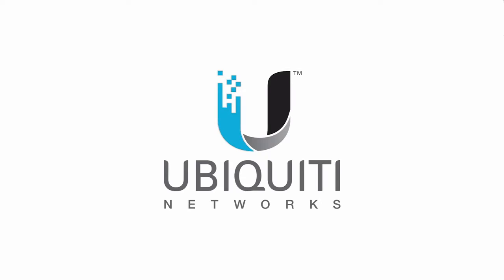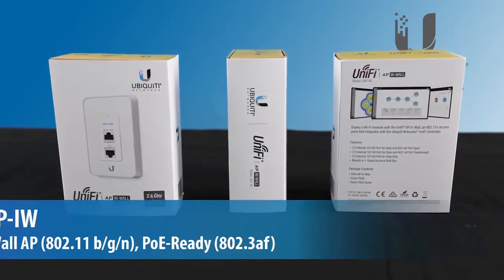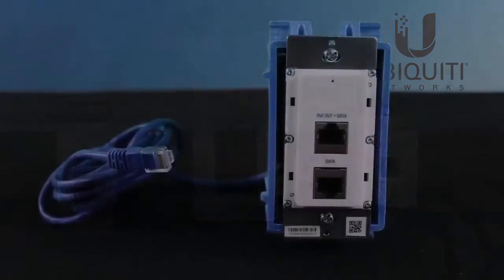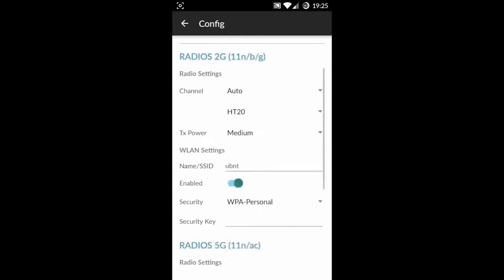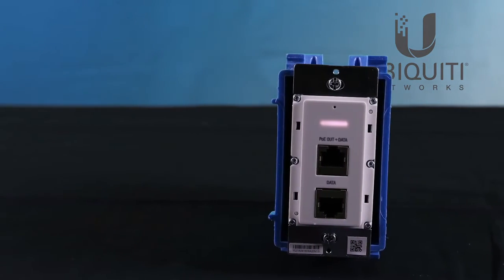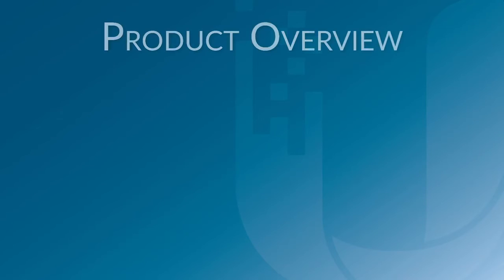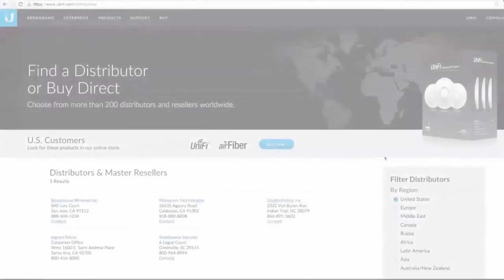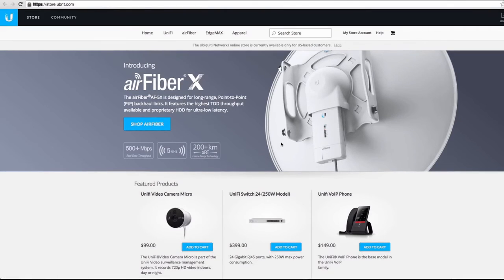Ubiquiti UniFi UAP-IW In Wall Access Point Unboxing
In this unboxing video, we’ll explore the latest edition to Ubiquiti’s product lineup. The UniFi in wall access point, design provides short range wireless coverage and physical connectivity, serving network users, especially in the hospitality industry. Sporting a sleek corporate look, the UAP In Wall mounts easily to standard electrical wall boxes. QR codes allow you to rapidly configure Wi-Fi on this access point.  Using Ubiquiti’s easy set up app, so no controller is required. Equipped with 802.3af standard POE the UAP in wall seamlessly integrates with other POE compliant devices, including UniFi VoIP phones, video cameras and more. In summary this new UniFi Access point is an in wall unit, capable of providing both POE and data connectivity to mobile and wired users alike. Available in 1 and 5 packs.